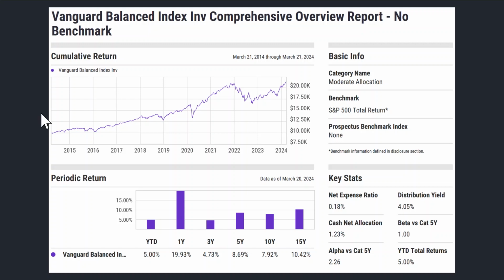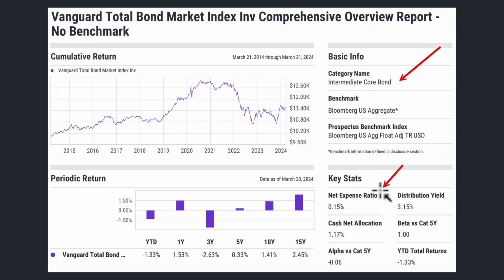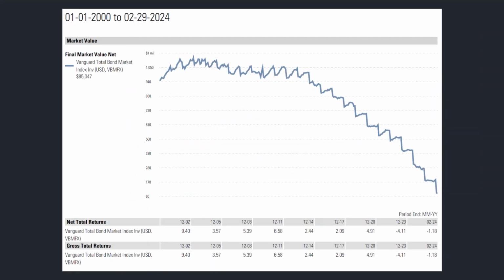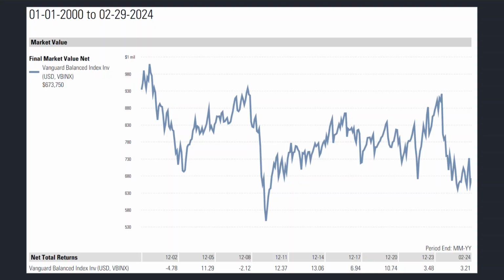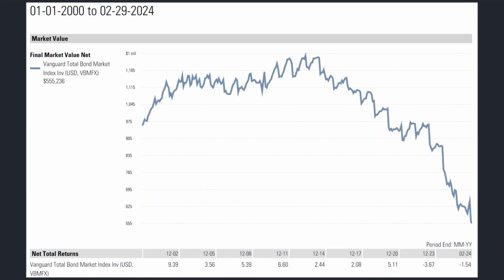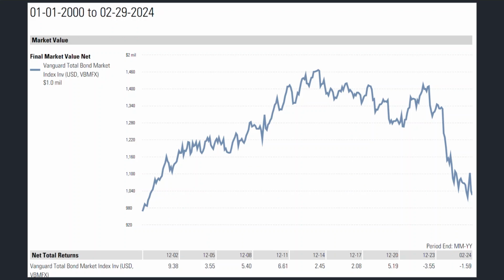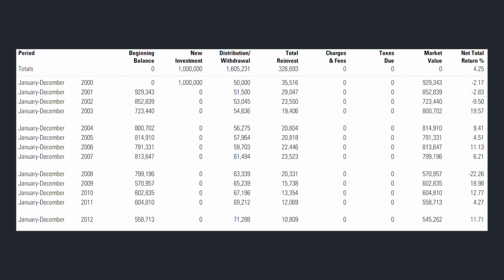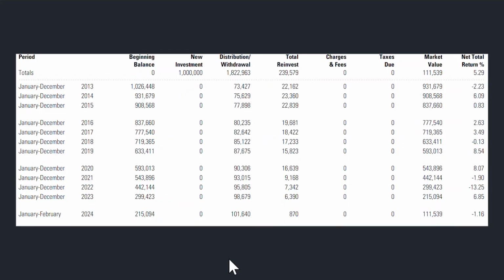Retirement Income for a $1 million portfolio. Fidelity vs Vanguard. Ethan S. Braid, CFA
Most retirees don't know how much they can safely spend off their retirement portfolio.  In this video I illustrate 5%, 4% and 3% inflation adjusted spending strategies over 25 years for some of the most popular Fidelity and Vanguard retirement funds.  The results are eye-opening.

HighPass Asset Management is a Fee-Only Fiduciary Financial Advisor in Denver, CO.

Your broker or advisor will charge you fees or commissions to make investments and therefore your returns will be less than indexes. For example, if you invest in the S&P 500 ETF, SPY, you will pay a fee to the company managing the ETF, State Street Global Advisors. Your return on the S&P 500 ETF, SPY,  will be less than the S&P 500 Index TR because of the fee paid to State Street Global Advisors. Consult your advisor or broker for a detailed list of their fees or commissions before you invest. Investing involves risk and you can lose money.